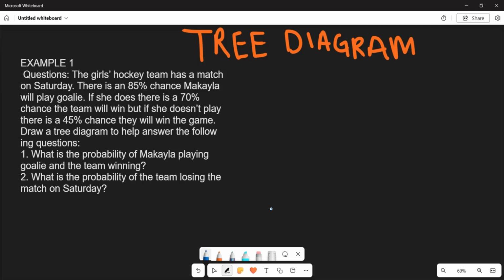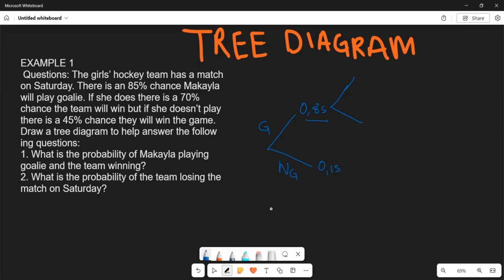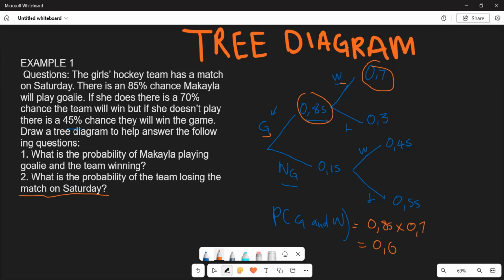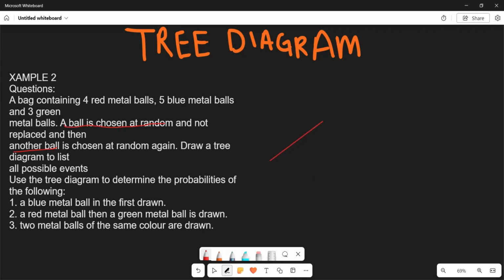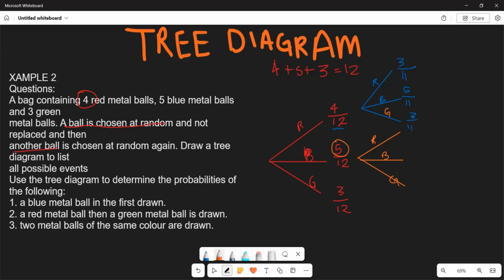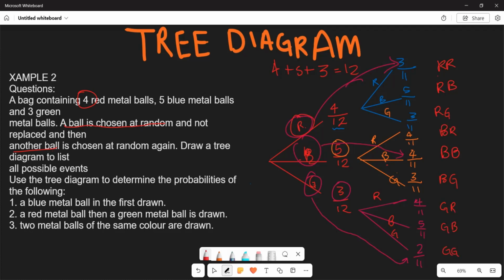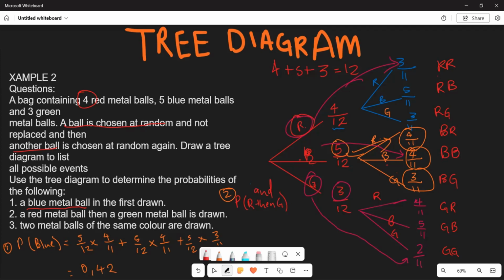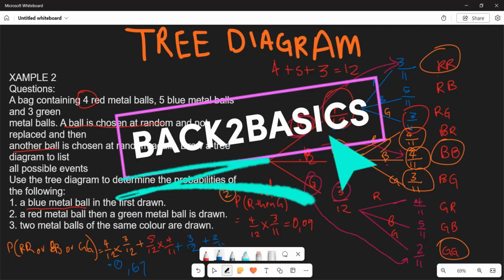TREE DIAGRAM GRADE 11| PROBALILITY